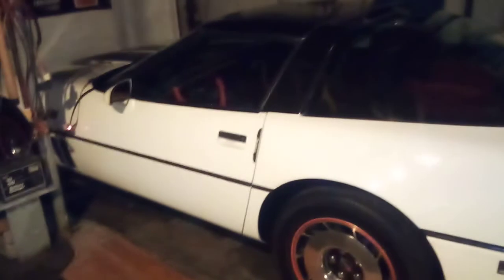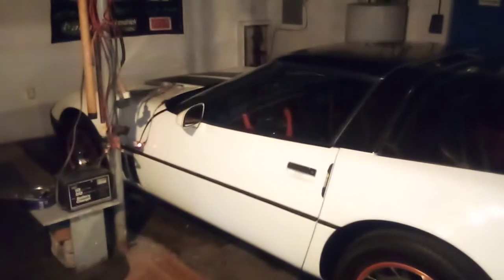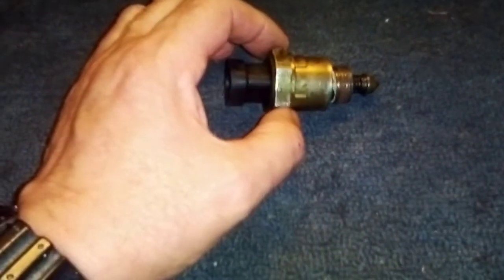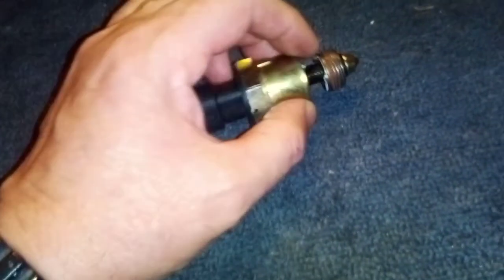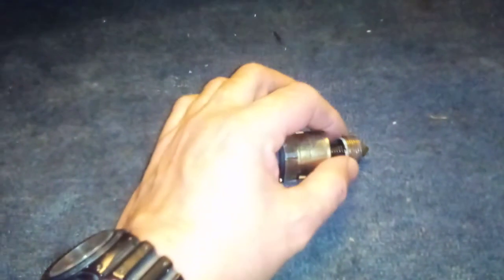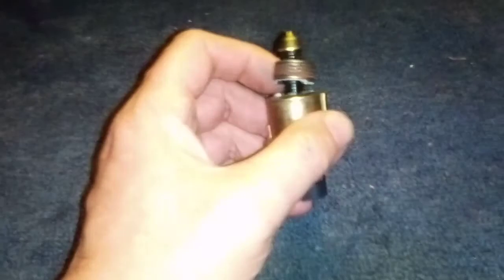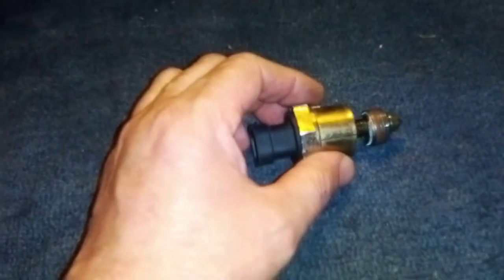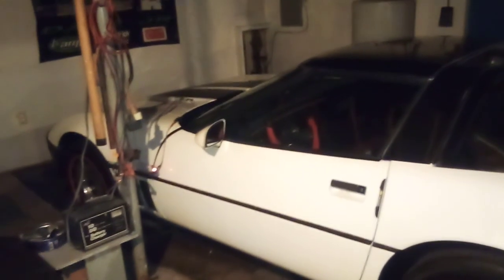Very high idle on Corvette CrossFire injection............. fixed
Very high idle on Corvette CrossFire injection